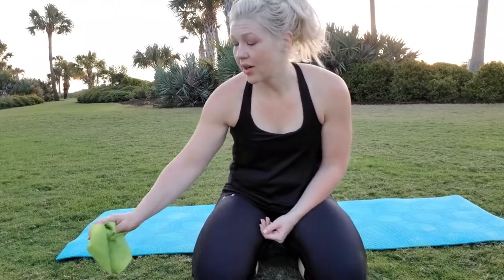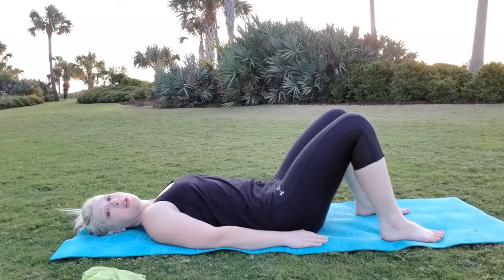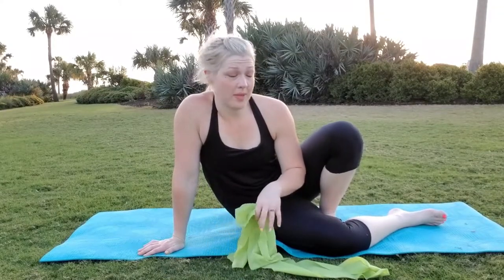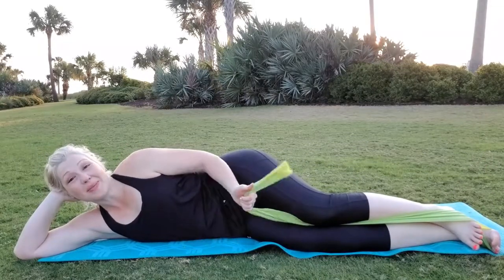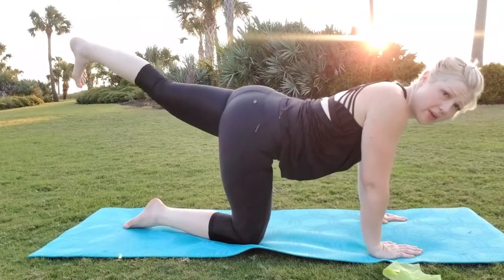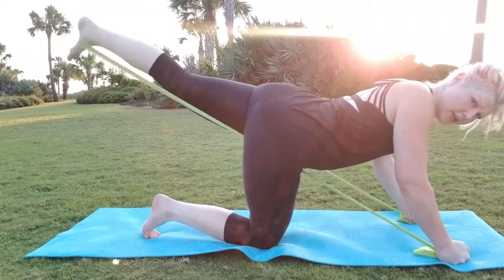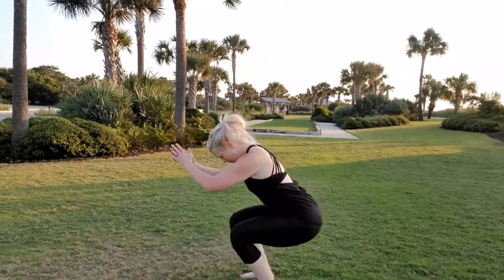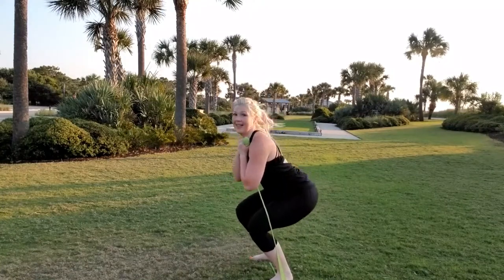Glutes and Legs Workout || Warrior Women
Video #1 in our Project Summer Body Challenge Group.

1. Bridges
2. Sidelying Leg Lifts
3. Donkey Kicks
4. Squats
5. Curtsy Squats

Enjoy my journey as I live a Ketogenic lifestyle while exploring bodybuilding (with hopes to compete...one day). I love sharing tips on keto, cooking and my favorite recipes that keep me on track, fitness advice and workout routines, keto grocery hauls. Let me inspire you to live the best life possible, learning to love your body and its journey to health.

** I am not a doctor, so please seek medical advice before starting any way of eating. These are my own thoughts and how I have found to live a full and healthy life. **